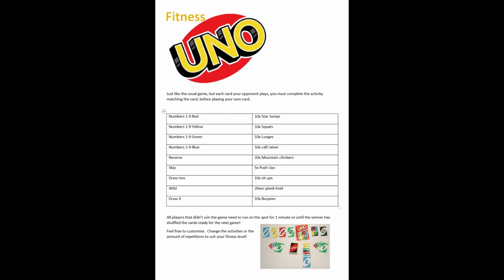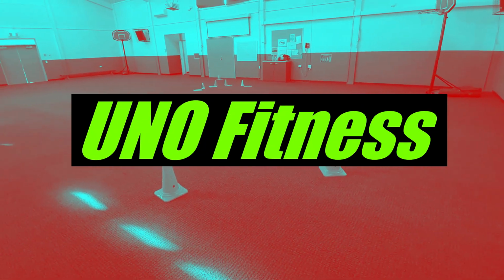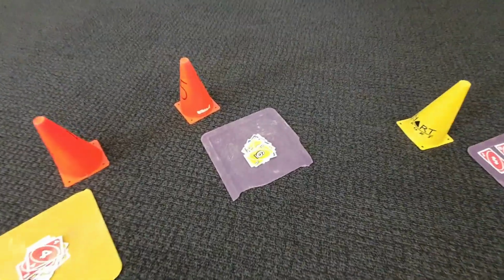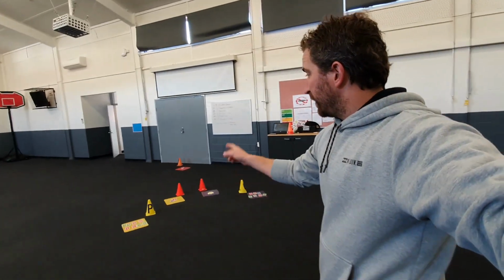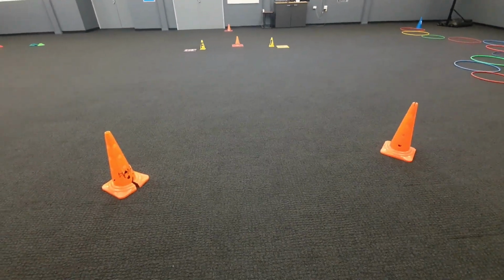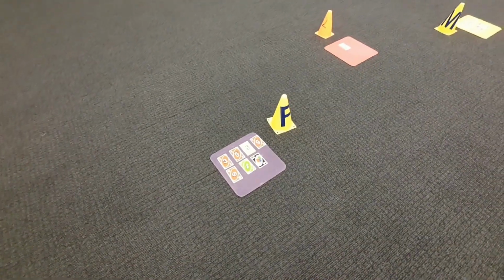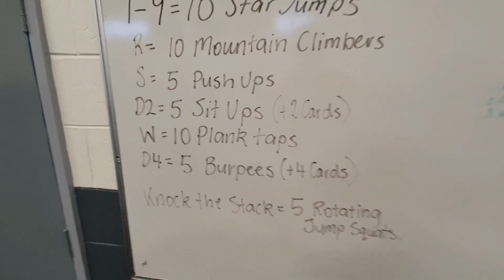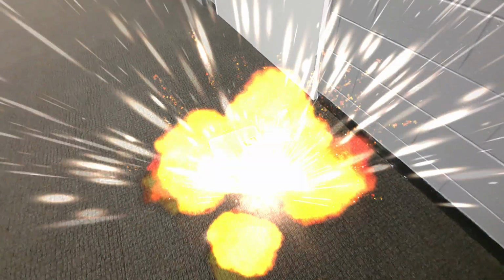UNO Fitness and UNO Fitness Relay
This is my version of UNO Fitness.  There are others out there that will have different rules and purposes.  Challenge yourself to turn any board/card game into a fitness game!